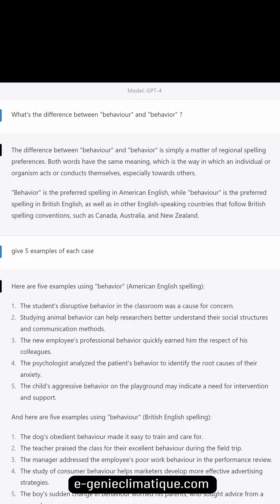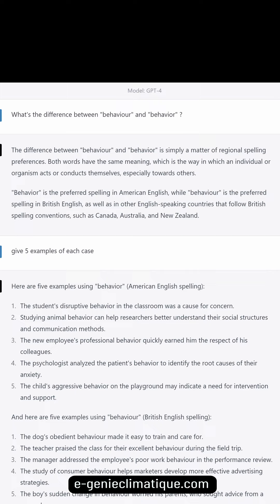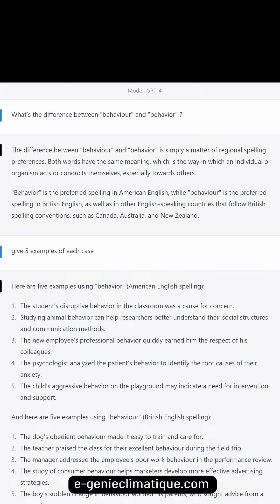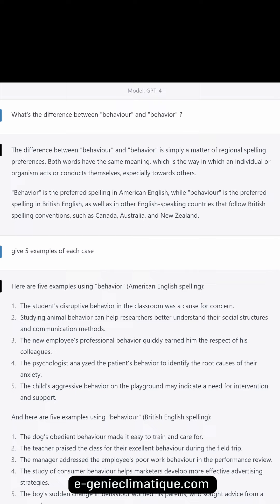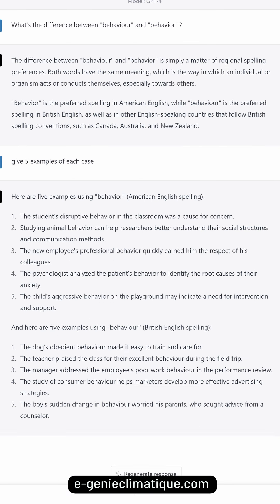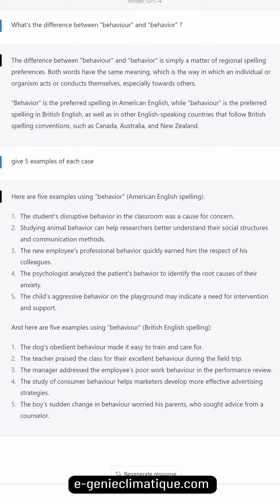Eng108-What's the difference between "behaviour" and "behavior" ?